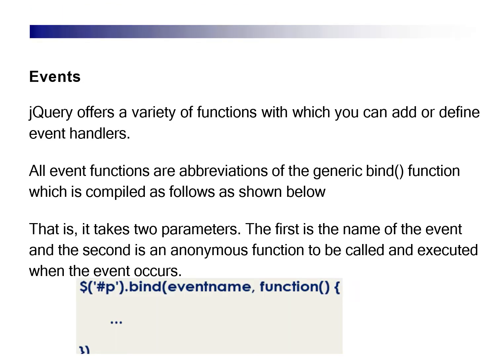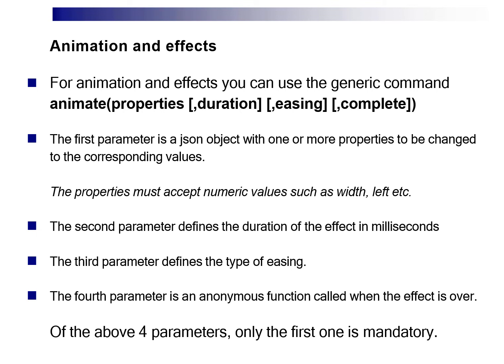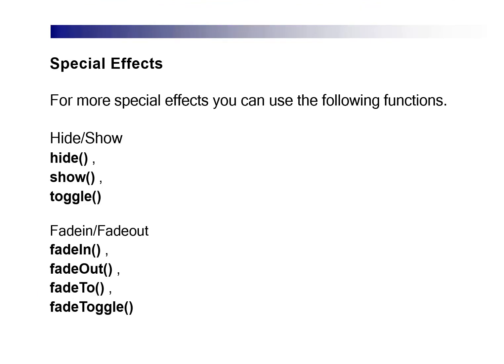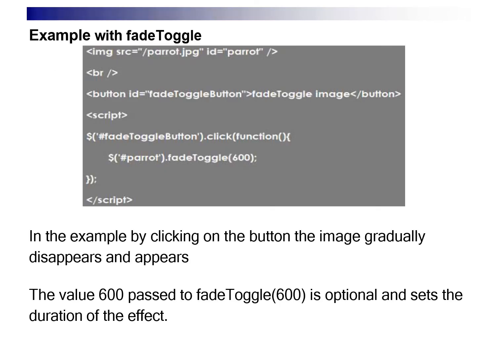Web Leap - More Advanced course (IO5) - Week 22 - Advanced Web Architecture: jQuery Programming